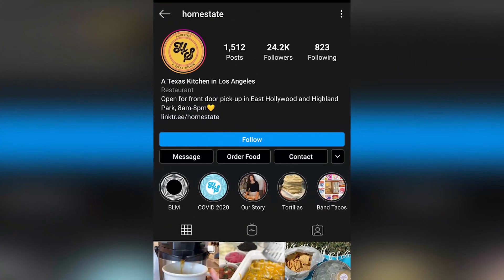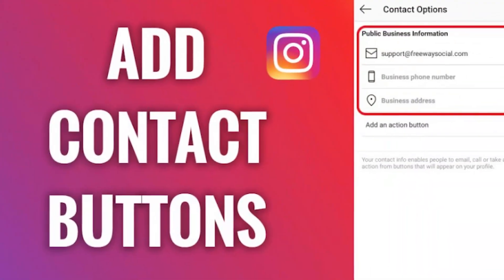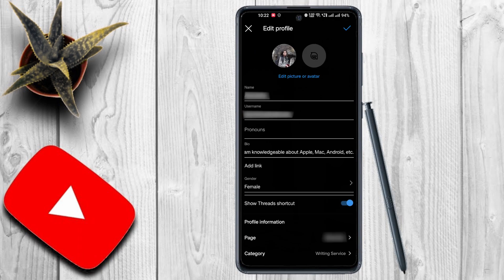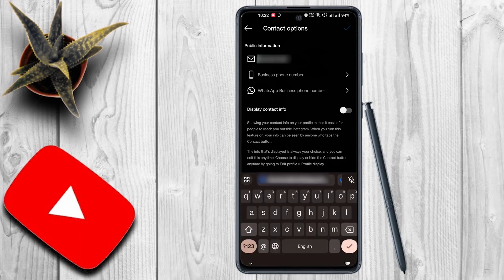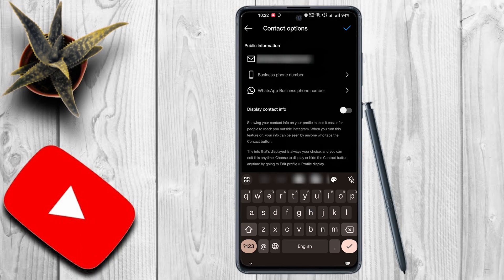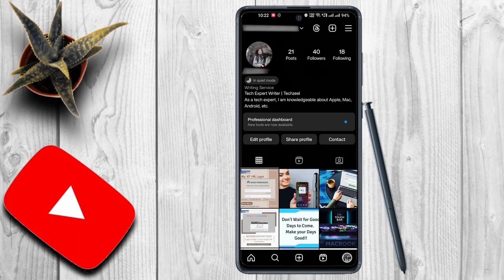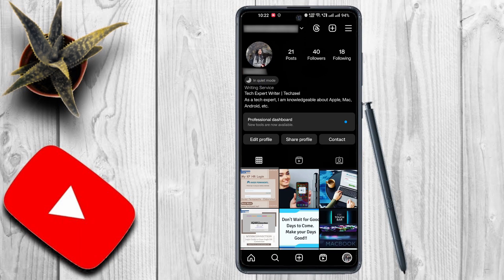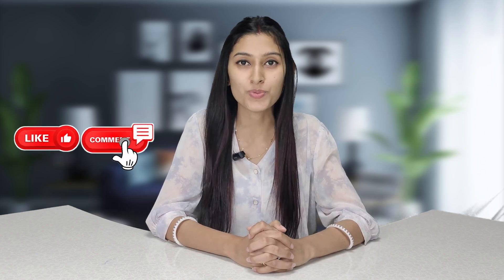How To Get CONTACT BUTTON on Instagram?☎️📞 Add a Text, or Email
If you want to add a contact button on Instagram, then this video is for you. This tutorial will help you add call, text, and email to your Instagram profile. So watch the video till the end and share your feedback in the comment section.

📌👇👇👇 Content Cover 👇👇👇
how to add contact button in instagram
how do i add a contact button on instagram
how to add contact button on instagram profile
where is the contact button on instagram